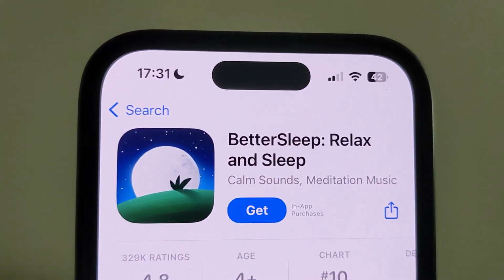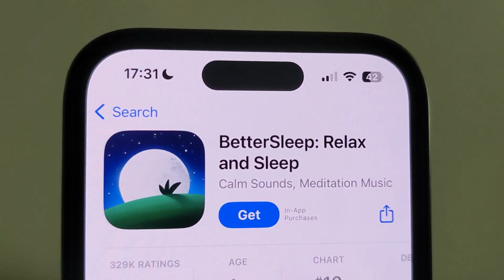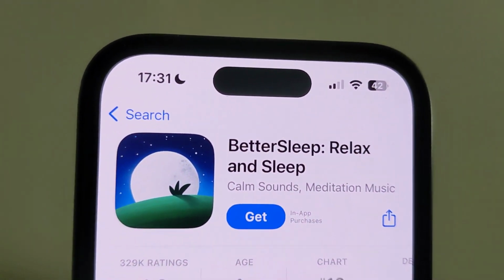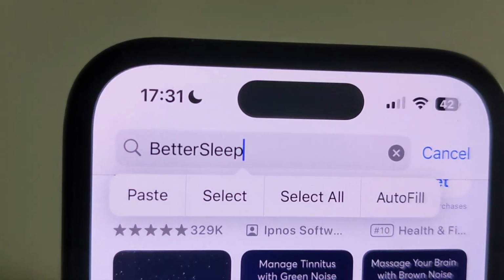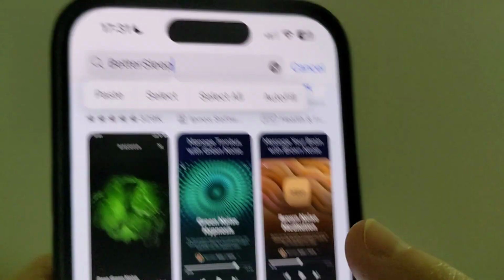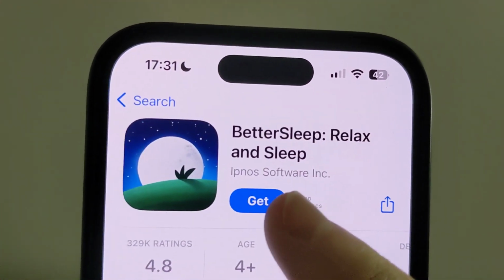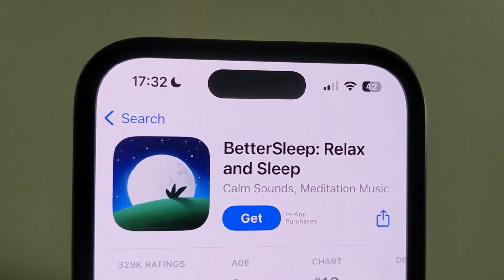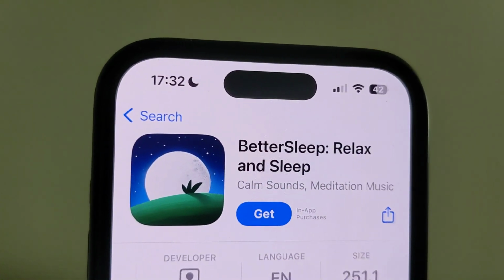How to Download BetterSleep Relax and Sleep on iPhone iOS, App Store, Android, Play Market